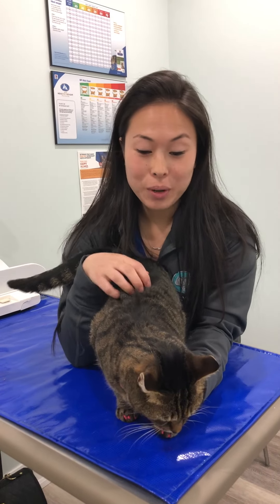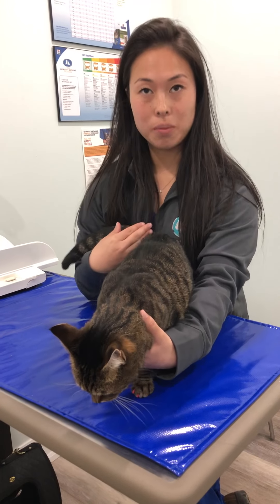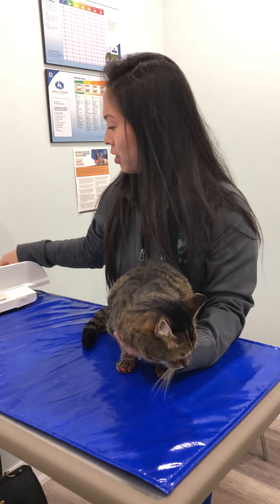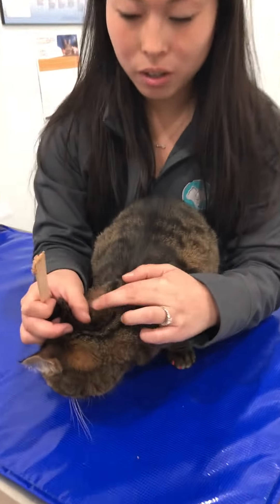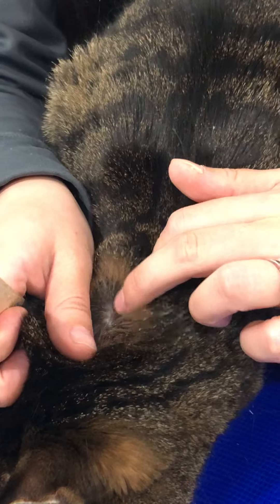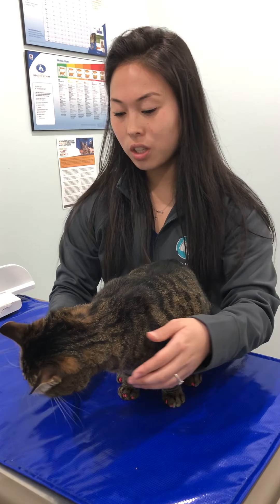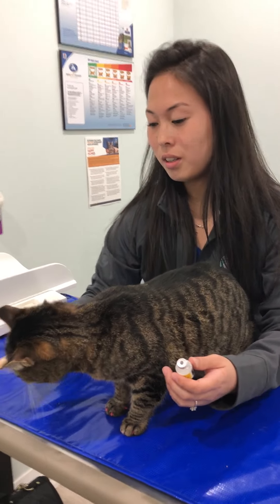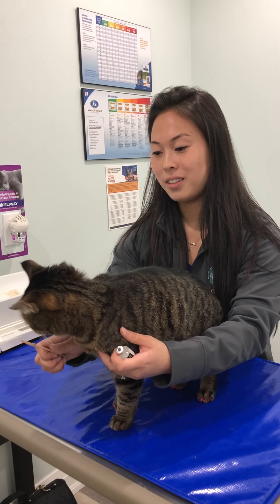Mac Animal Clinic - Make applying flea and tick medication a fun process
During the warmer months your pet will need flea and tick medication. Don’t forget, ticks can also attach to cats as well as dogs. Which means your cat that likes to wander in the backyard could very well pick up some passengers.

Some of you may ask, how do I apply the medication on my cat? Or, how on earth am I going to get my cat to sit still? Handling sessions!

Start by getting your cat used to being gently restrained, gradually start to part the fur and hold the vial towards the coat. Soon this monthly task will be done in seconds!

These small training sessions can go a long way at making your pet much more comfortable at the vet. We would be more than happy to help you utilize these training methods.

for all the articles and videos in this series!
Please give Matilda Mac a round of applaws!